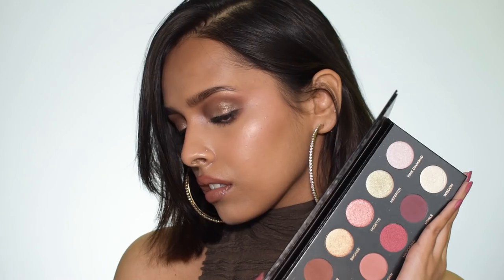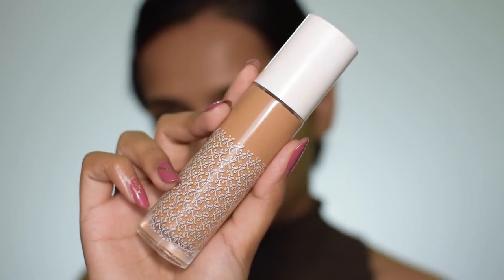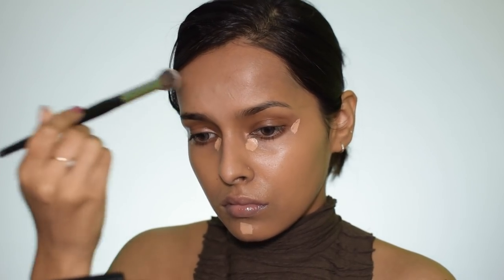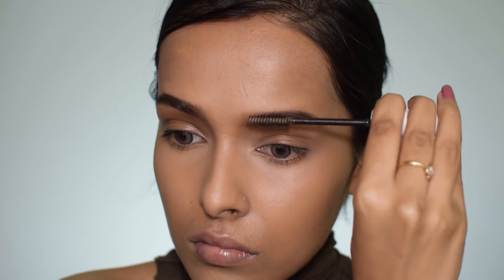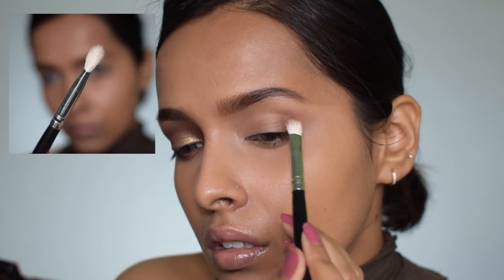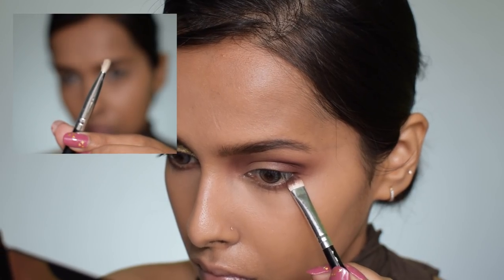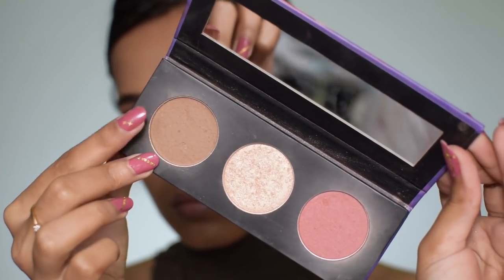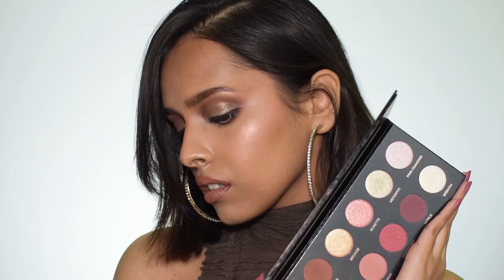Bronze Glam Makeup Look | Glowy & Glittery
Maybelline New York Lasting Drama Gel Eyeliner With Expert Eyeliner Brush - 01 Black

I received the eyeshadow palette from Delora Jones Cosmetics in PR

Contact Lens - Lenskart Aqua Colour Spicy Grey Candy Pack

The products I used in this video may or may not suit your skin. I do not take the responsibility for any harm or side-effects of the product. A patch test is always recommended before trying any product I suggest.